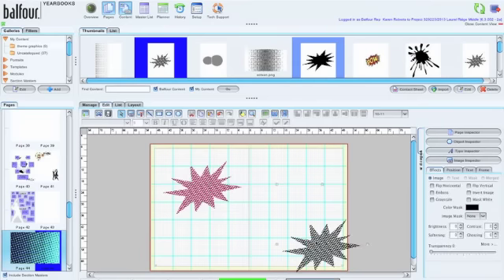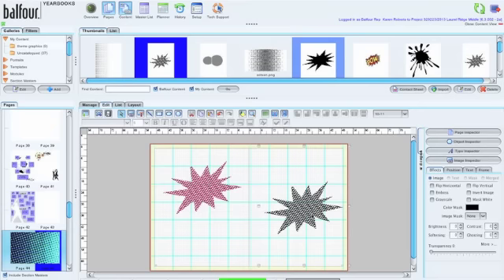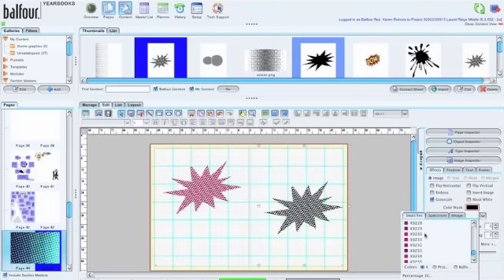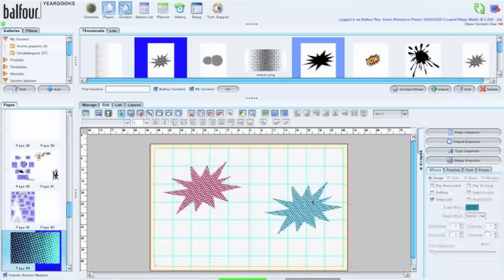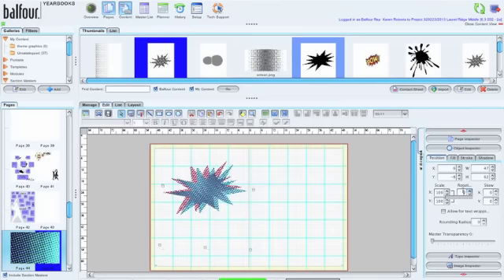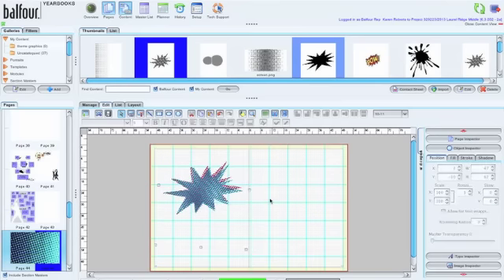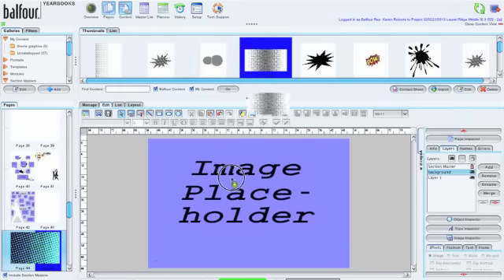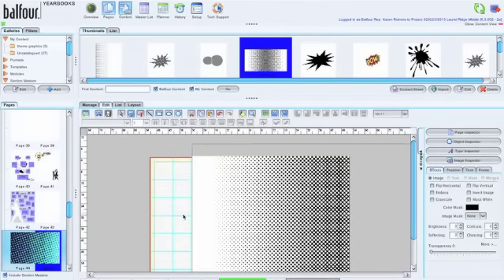How to create a color mask